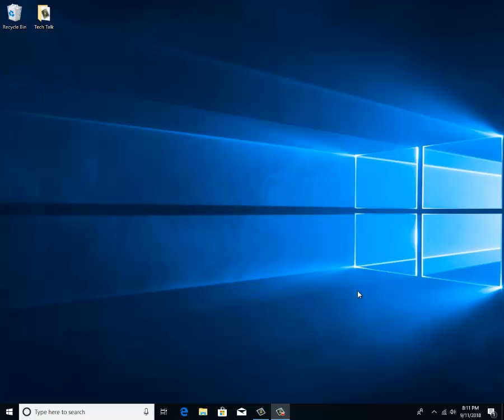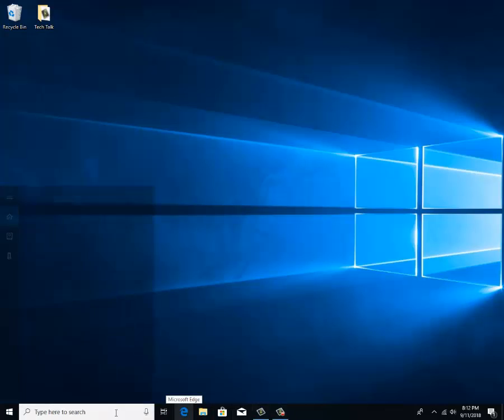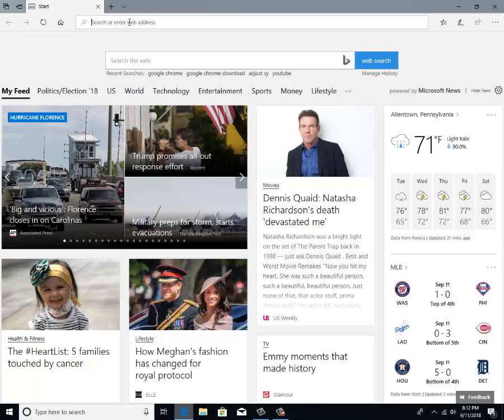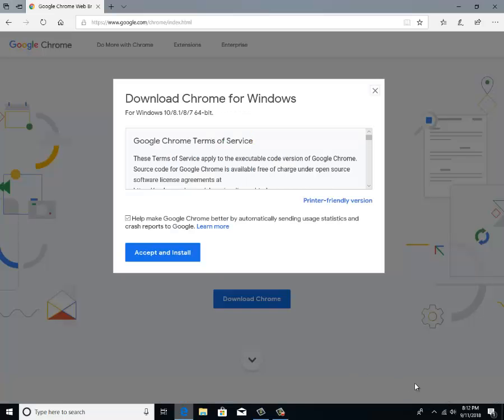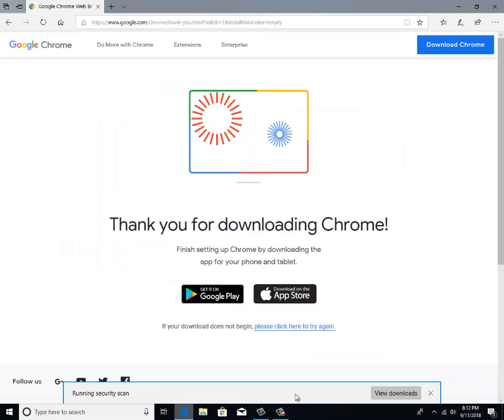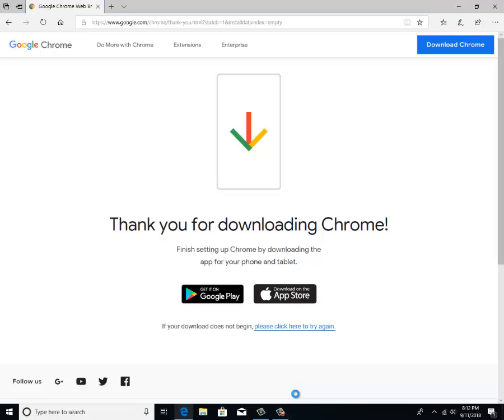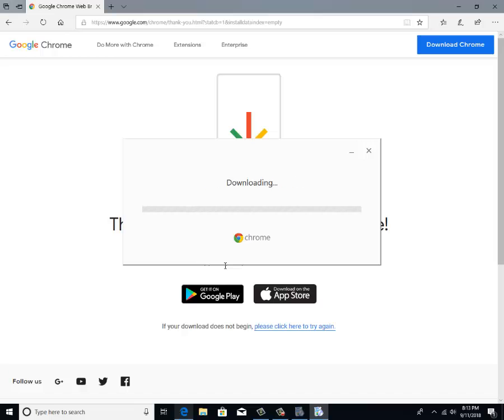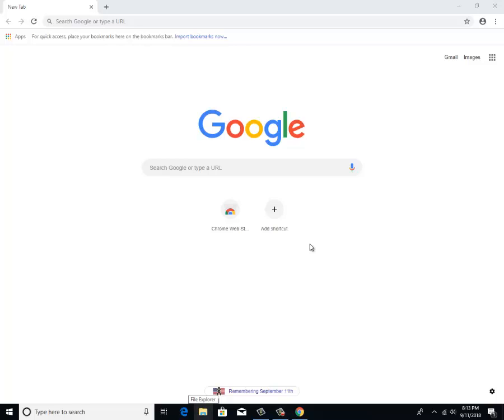How to download and install Google Chrome on to Windows 10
Google Chrome is the most popular browser in the world and for good reason. It's fast and reliable, everything you're looking for in a browser. In this video, I'll show you how to download and install Google Chrome on Windows 10.

If you have any questions just drop them down in the comment section below and I'll be sure to get back to you!

I hope this tutorial was helpful! Have a good day!